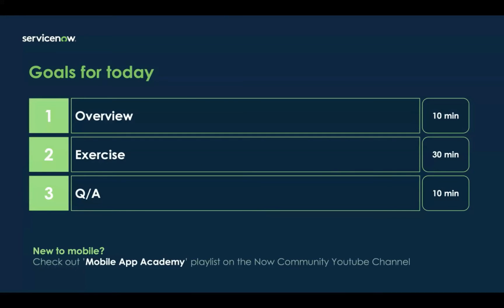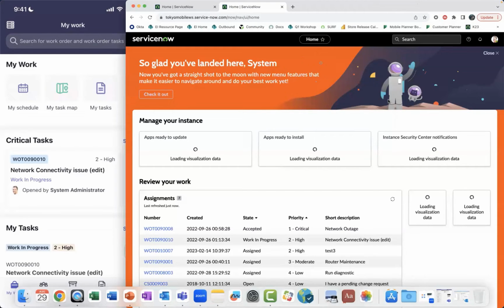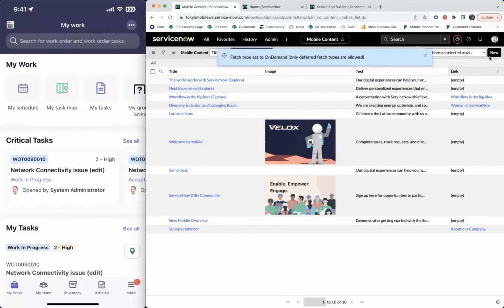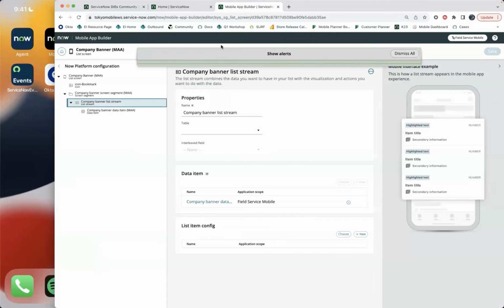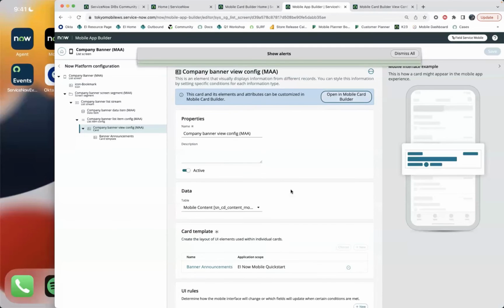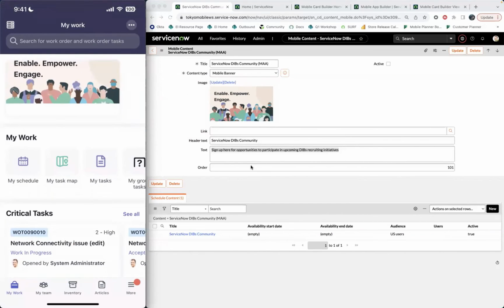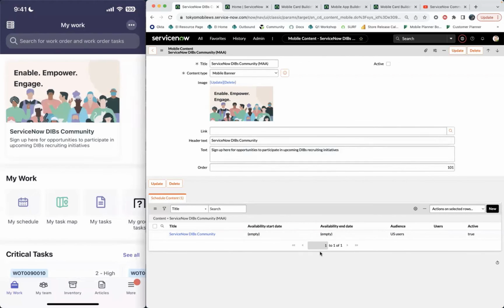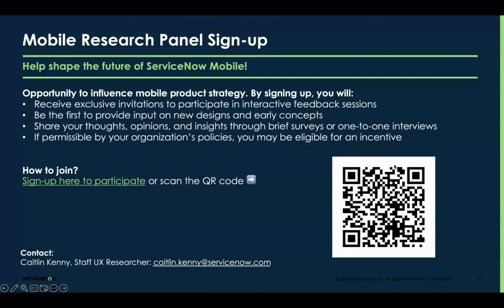Mobile App Academy - Record Section for Banners & Campaigns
Today David Ha, Senior Product Manager, walks us through the how to configure a record screen to display banners on your screen launchers. We'll begin with a quick overview, then dive into the step-by-step exercise, answering audience questions along the way.

Timestamps:
Intro & Overview - 0:00
Exercise - 10:00

We are live on the last Tuesday of every month at 10:00 A.M. Pacific. Check out the Mobile App Academy Page to attend the next one and for more information.